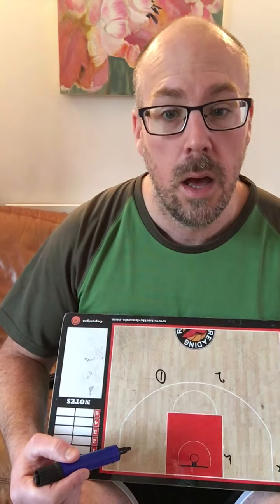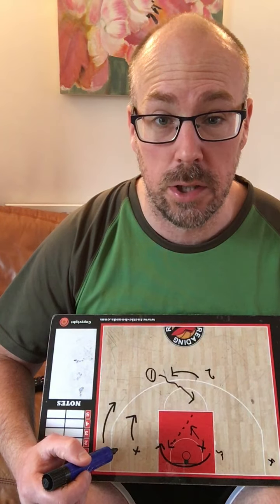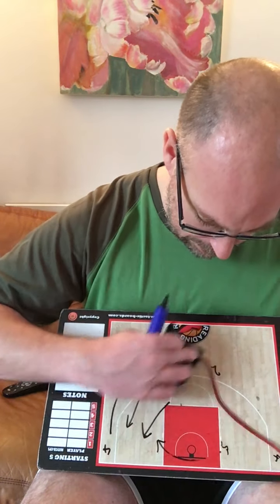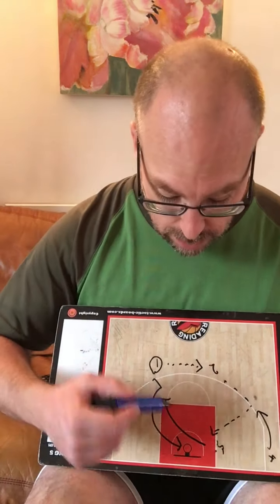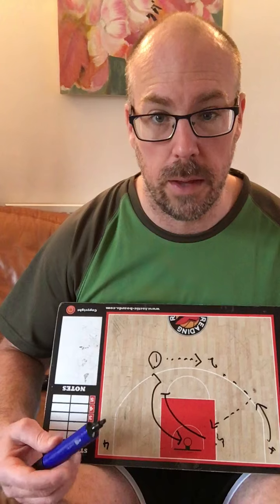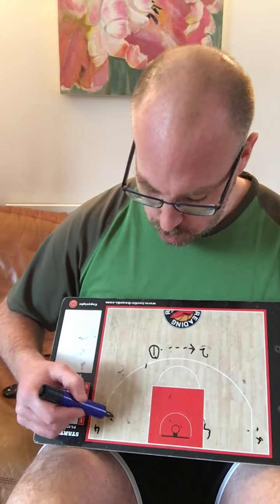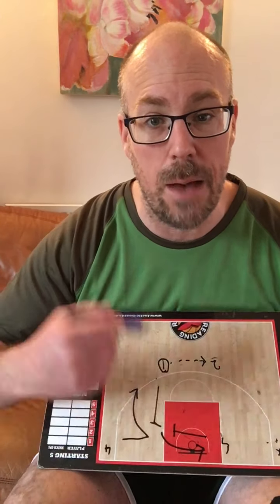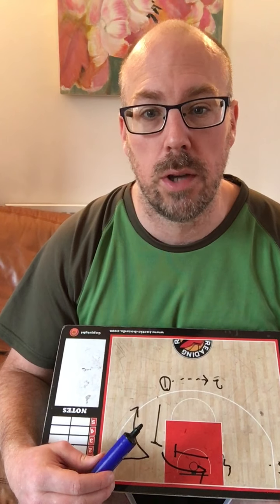Dribble drive progressions for junior basketball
Junior basketball development - dribble drive and screen progressions.